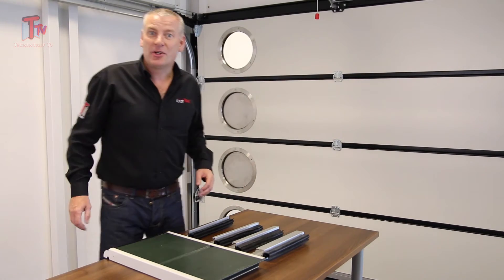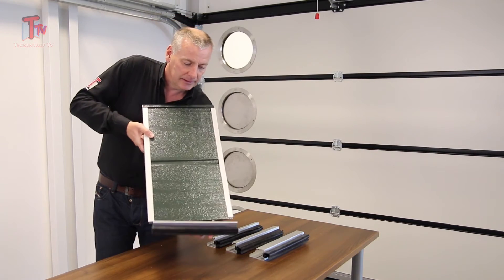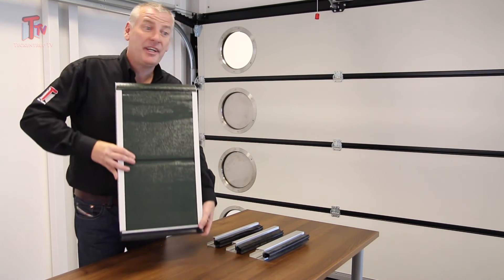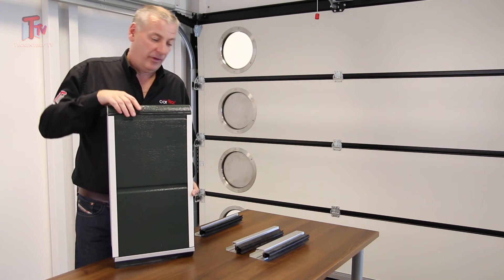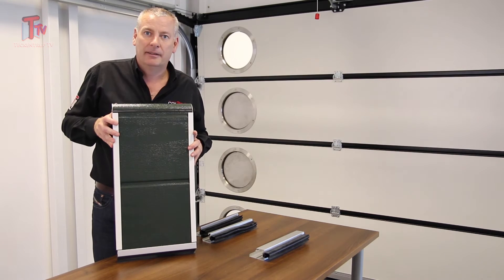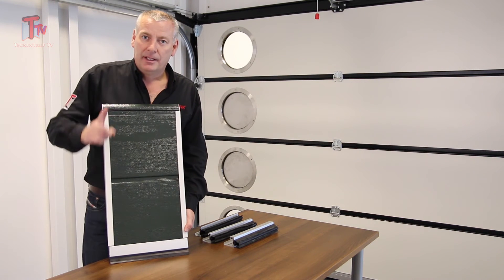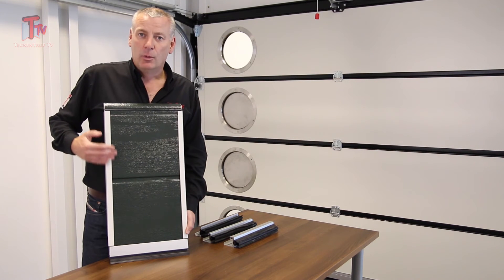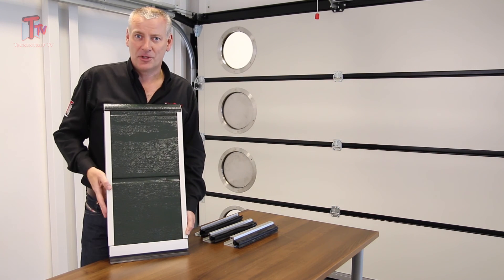#20 – Jim's perfect bottom profile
Oh, we’re clever at Teckentrup! Our four bottom profiles keep things neat but also save you money – how?